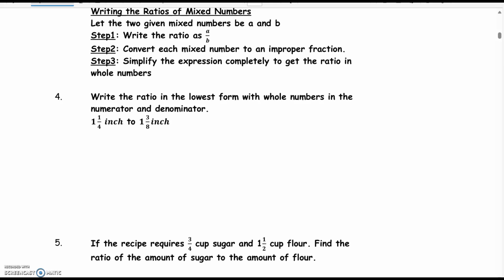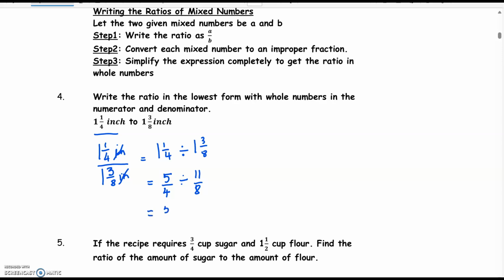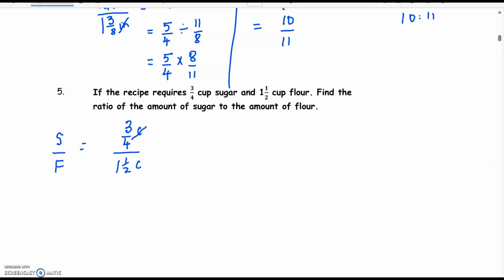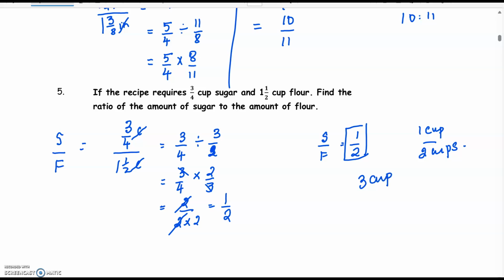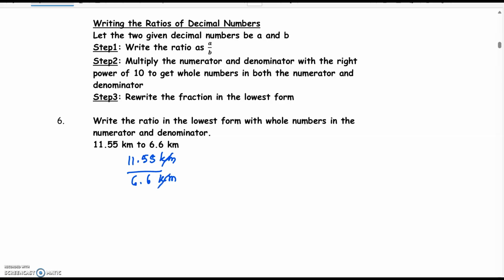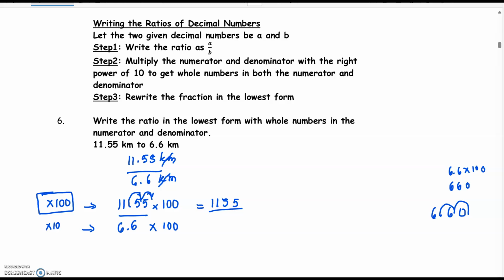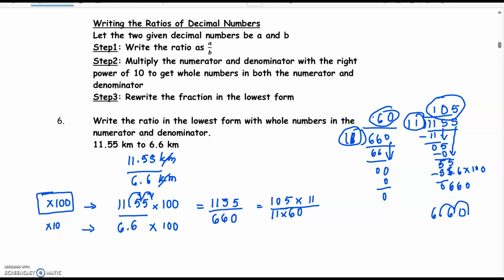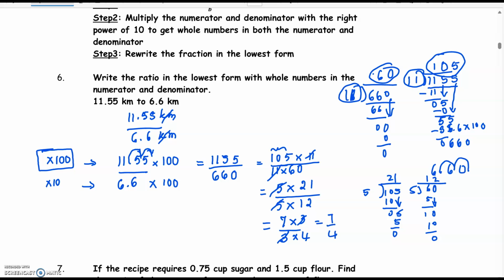Mth098 5.1 Ratios Part 2